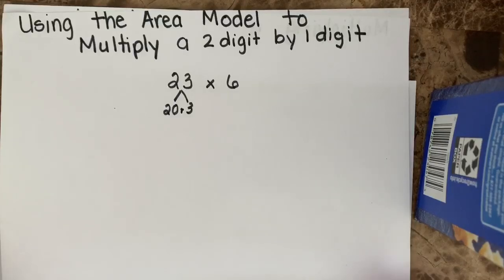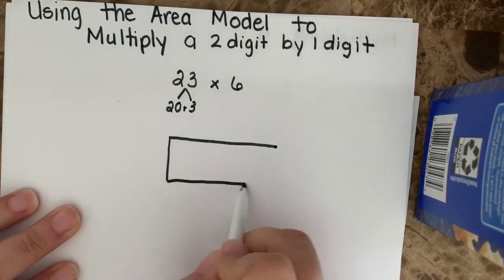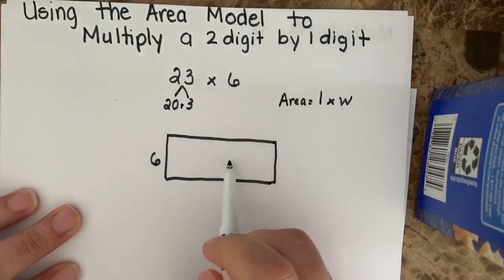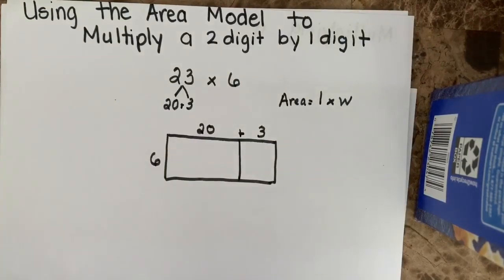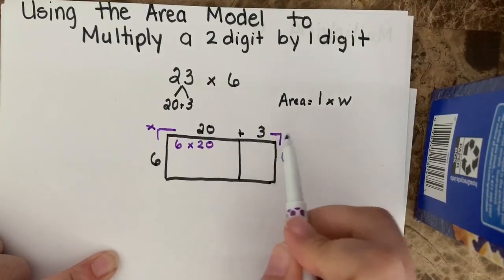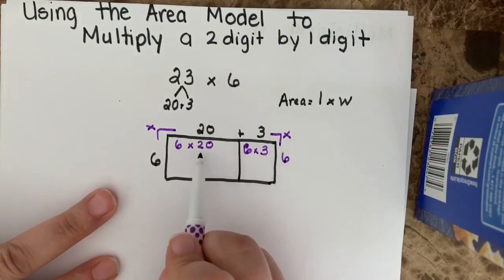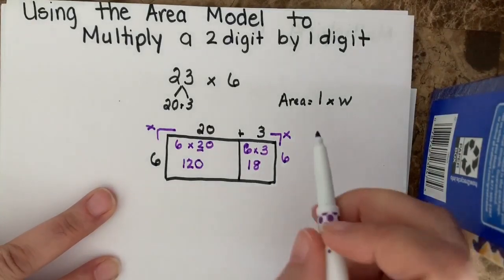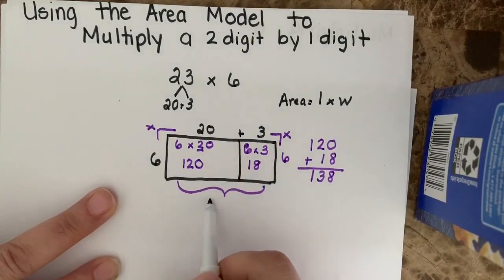Multiply a 2 digit by 1 digit number